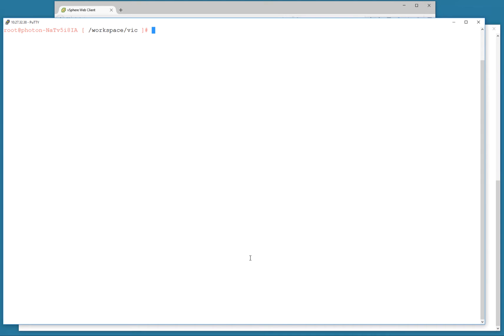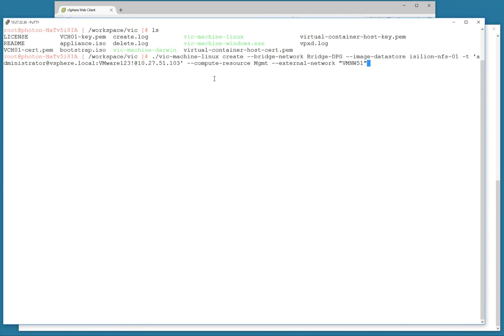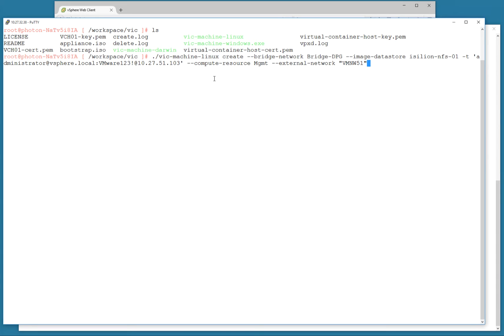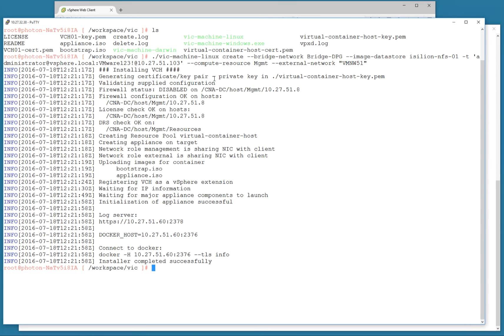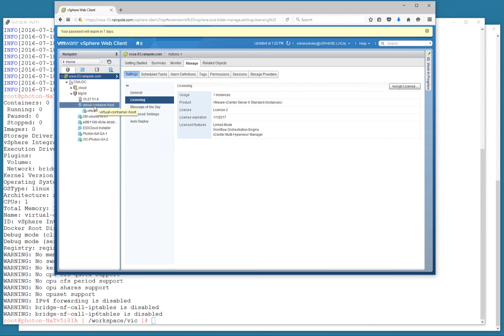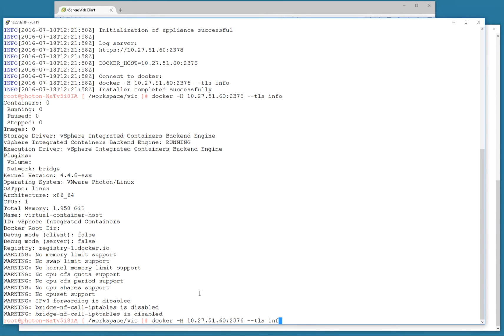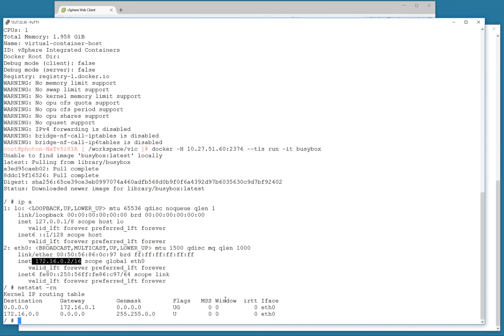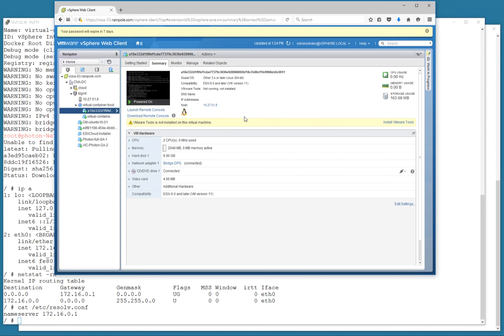Demo of vSphere Intergrated Containers v0.4.0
A very brief demo of vSphere Integrated Containers v0.4.0. Note that this is still a tech preview and the product is not yet GA, so many things could change. This product is currently not support in production.